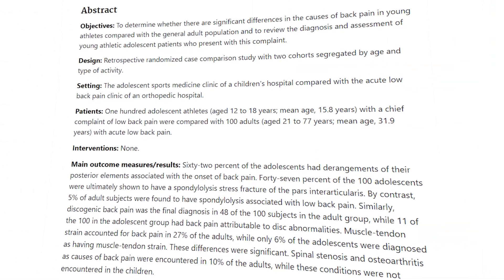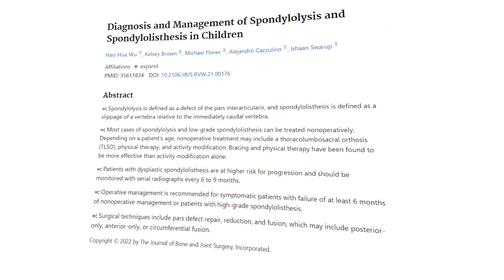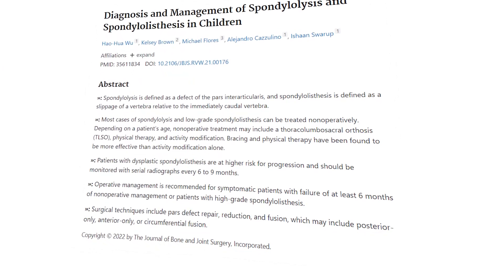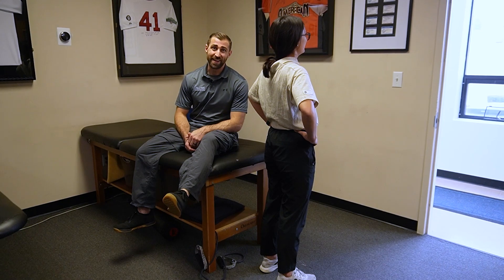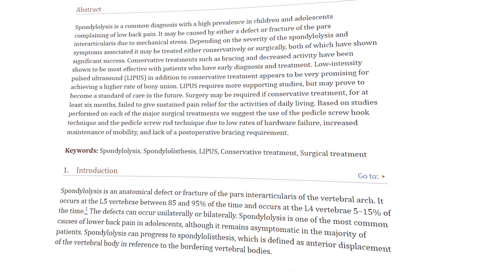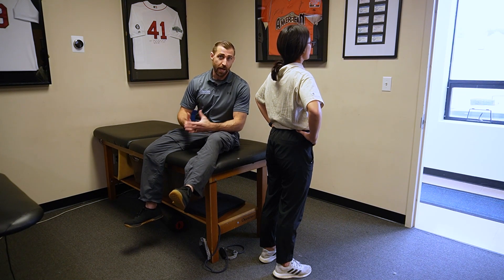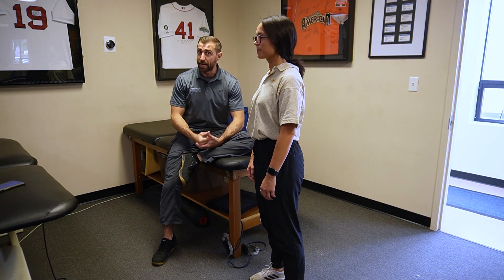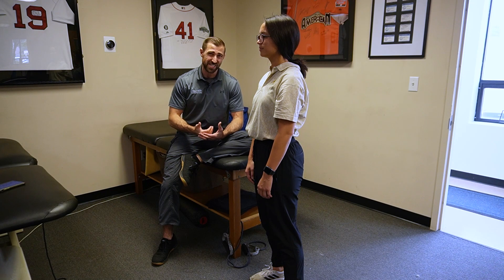Guide to Diagnosing Spondylolysis and Spondylolisthesis for Physical Therapists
Are you a physical therapist looking to level up your diagnostic skills? In today's video, we dive deep into the clinical examination of spondylolysis and spondylolisthesis. Don't miss this valuable knowledge!

🤕 Suffering from low back pain can be debilitating, especially for young athletes. Discover the essential insights to accurately diagnose and treat these conditions. 🔑

👁️‍🗨️ In this comprehensive video, we cover:
✅ Understanding the anatomy of spondylolysis
✅ The progression to spondylolisthesis
✅ Risk factors and patient populations
✅ Clinical tests for accurate diagnosis
✅ The importance of early detection
✅ Expert recommendations for treatment strategies

Timeline:

0:00 - Intro
0:14 - What is spondylolysis
0:35 - What is spondylolisthesis
1:10 -  Spondylolysis & Spondylolisthesis research
2:41 -  Spondylolysis, Spondylolisthesis and Pars Fracture Testing
4:38 - Spinal Flextion Testing
5:25  - Spinal Extension Testing
6:45 - Prone Extention Testing
7:50 - Spondylolisthesis Testing
8:27 -  Conclusion